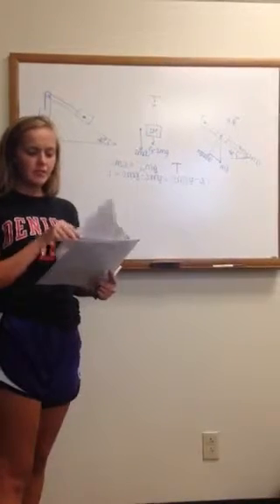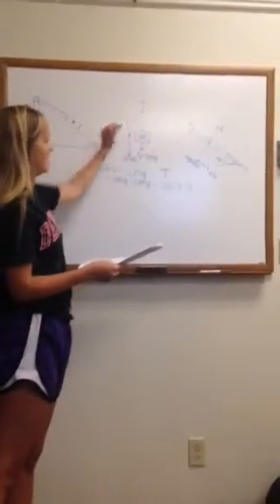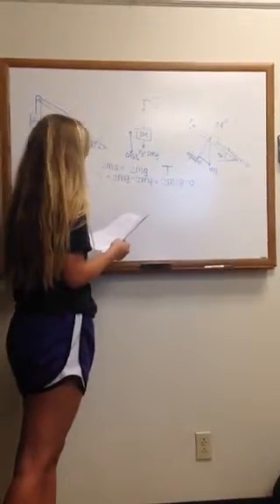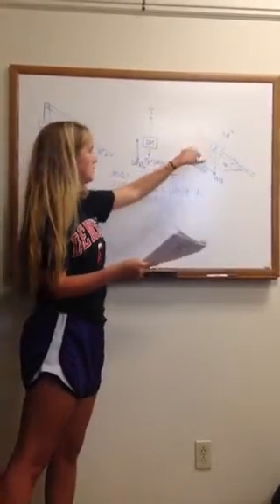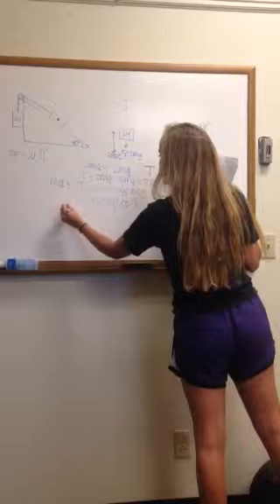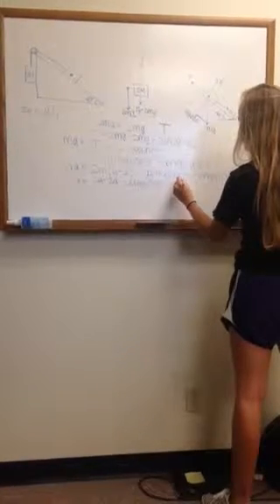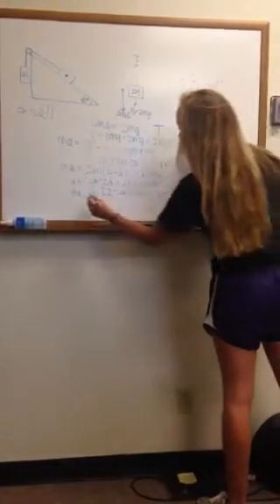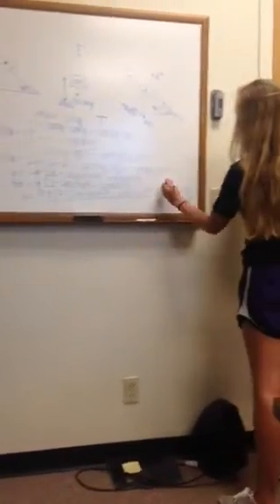Caroline Lynott - Practice Midterm 1 #11